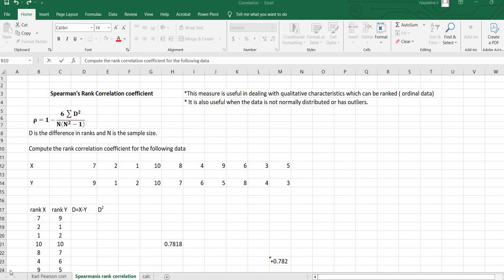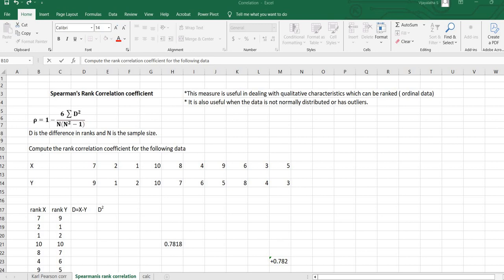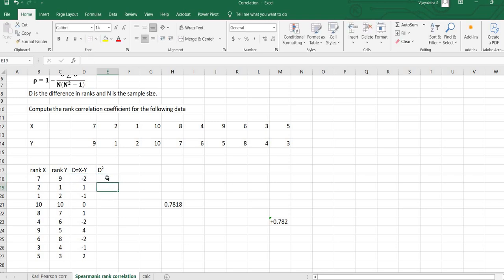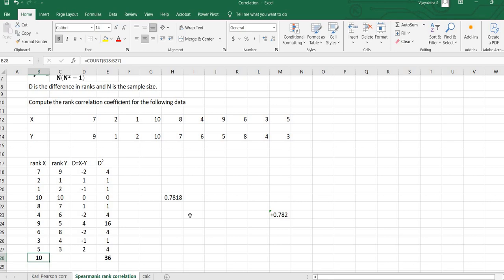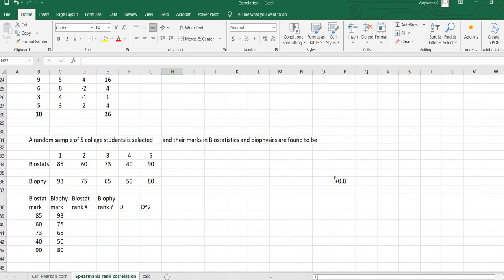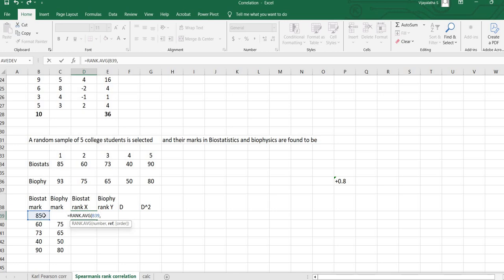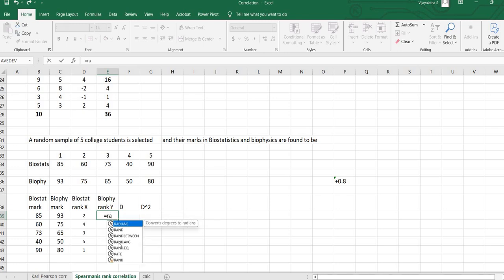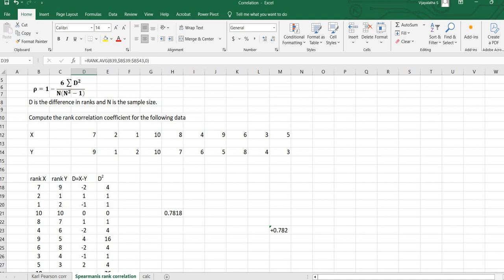A.17. Spearman's Rank correlation coefficient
This video deals with the application and calculation of Spearman's rank correlation coefficient.